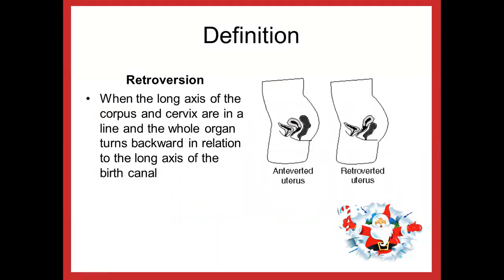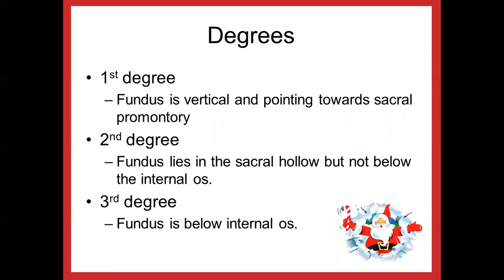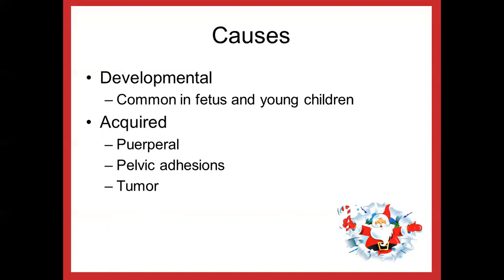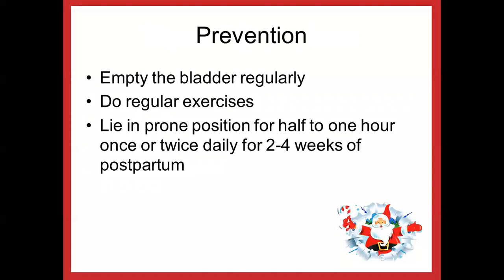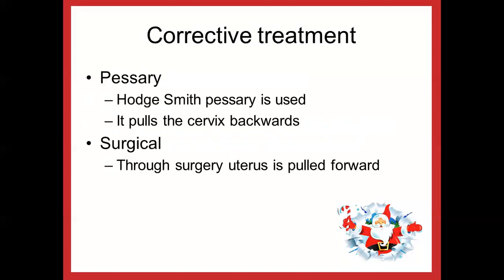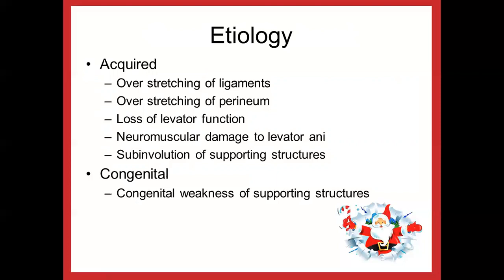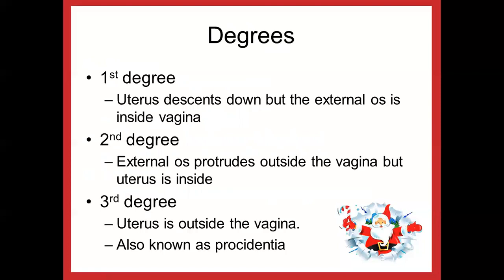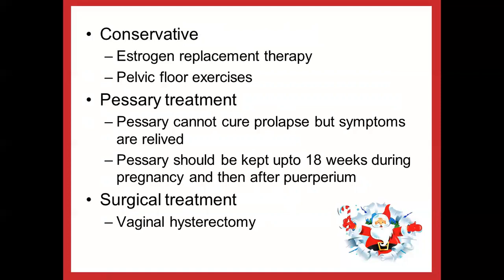B Sc 4th yr OBG Nursing RetroVersion of Uterus& Prolapse of Uterus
In this video teaching the students are able to understand and gain knowledge regarding the  Retroversion of Uterus & Prolapse of uterus  condition, its degree, causes, signs and symptoms, diagnosis and management